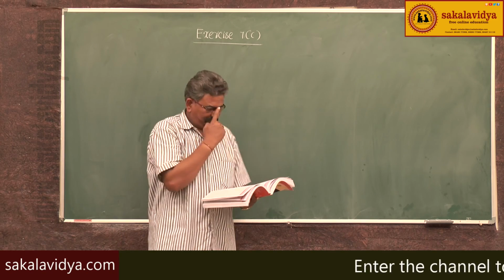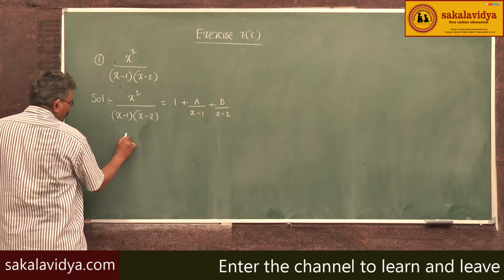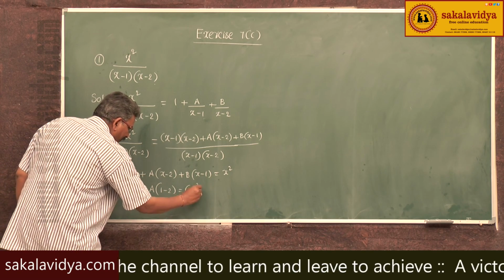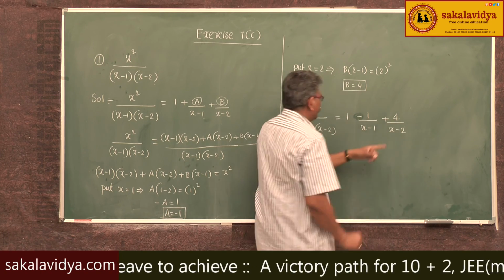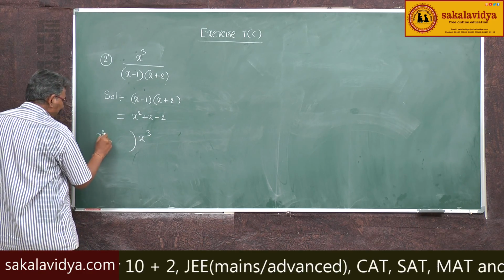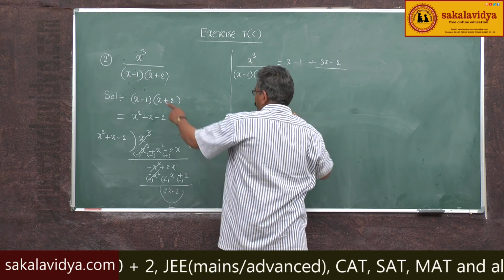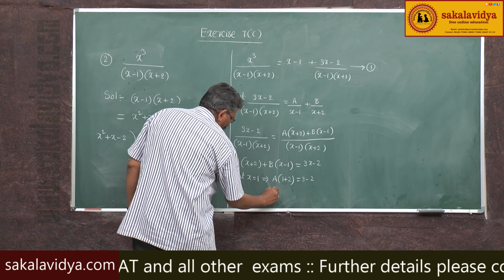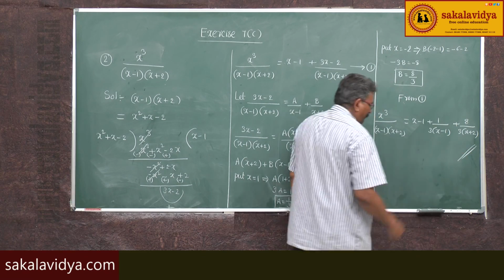PARTIAL FRACTIONS PART 22